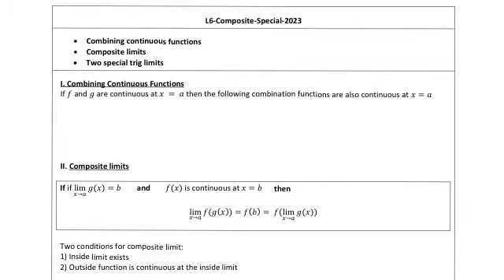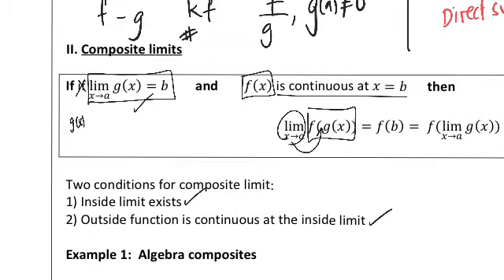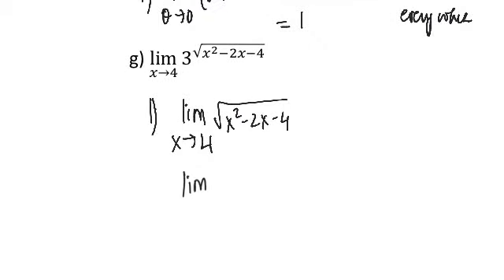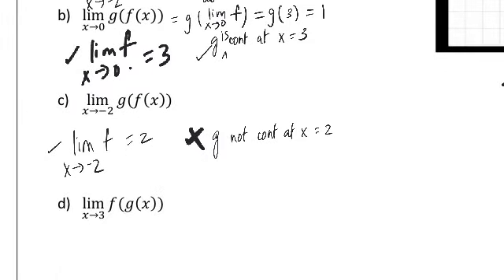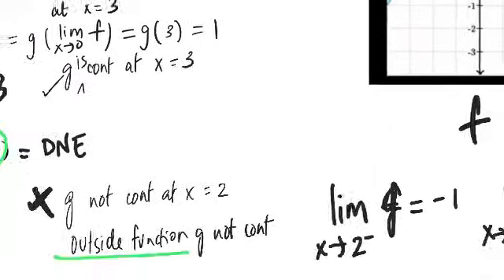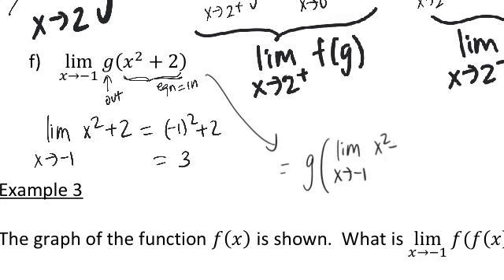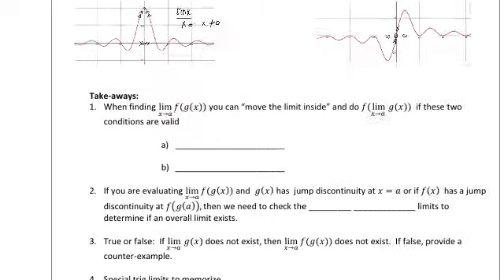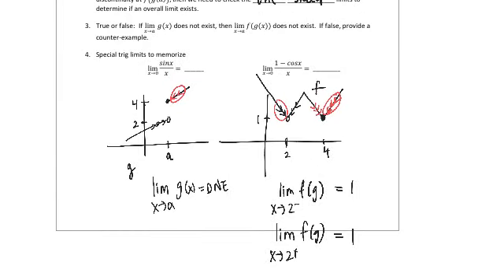L7 Composite limits